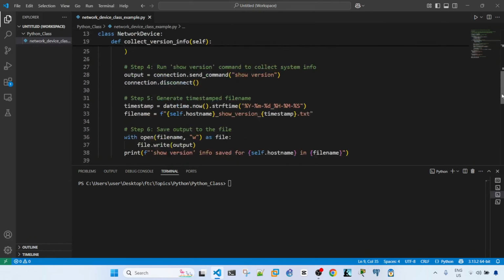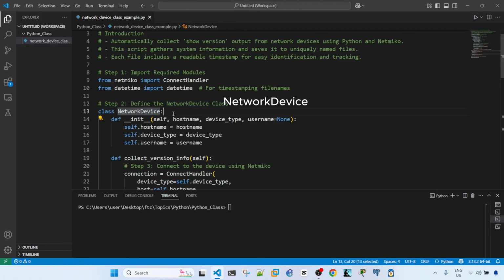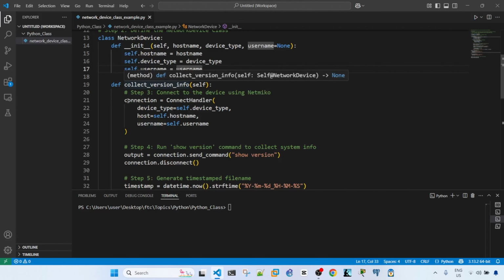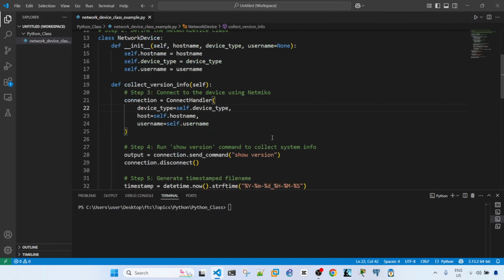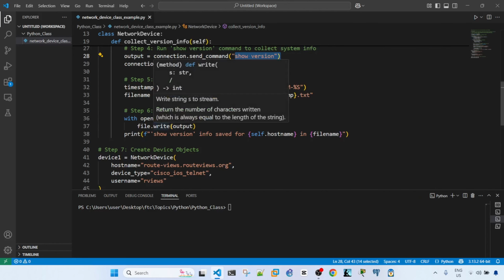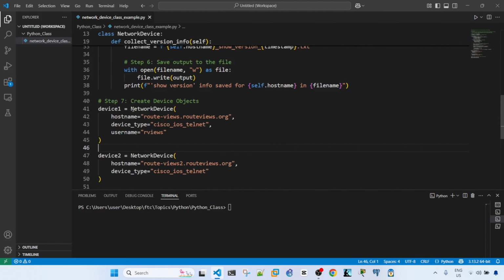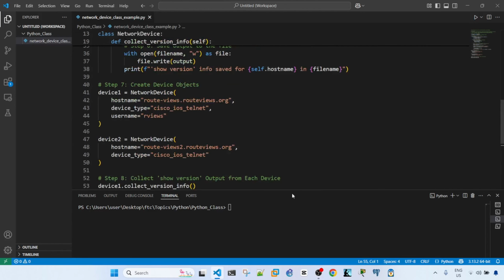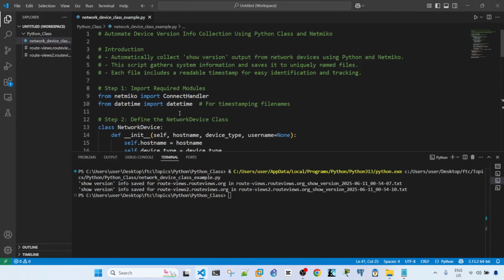AUTOMATE DEVICE VERSION INFO COLLECTION using PYTHON CLASS and NETMIKO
In this video, I will show you how to automate device version info collection using Python class and Netmiko.

# Introduction
# - Automatically collect 'show version' output from network devices using Python and Netmiko.
# - This script gathers system information (not full configuration) and saves it to uniquely named files.
# - Each file includes a readable timestamp for easy identification and tracking.

from datetime import datetime  # For timestamping filenames

# Step 2: Define the NetworkDevice Class
class NetworkDevice:
    def __init__(self, hostname, device_type, username=None):
        self.hostname = hostname
        self.device_type = device_type
        self.username = username

    def collect_version_info(self):
        # Step 3: Connect to the device using Netmiko
        connection = ConnectHandler(
            device_type=self.device_type,
            host=self.hostname,
            username=self.username

        # Step 4: Run 'show version' command to collect system info
        output = connection.send_command("show version")
        connection.disconnect()

        # Step 5: Generate timestamped filename
        timestamp = datetime.now().strftime("%Y-%m-%d_%H-%M-%S")
        filename = f"{self.hostname}_show_version_{timestamp}.txt"

        # Step 6: Save output to the file
        with open(filename, "w") as file:
            file.write(output)
        print(f"'show version' info saved for {self.hostname} in {filename}")

# Step 7: Create Device Objects
device1 = NetworkDevice(
    device_type="cisco_ios_telnet",
    username="rviews"

# Step 8: Collect 'show version' Output from Each Device
device1.collect_version_info()
device2.collect_version_info()